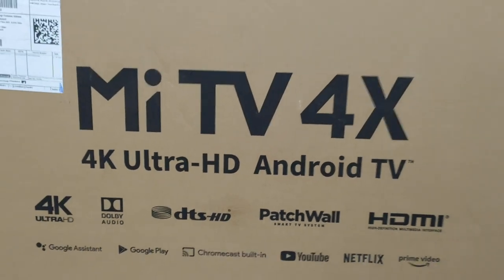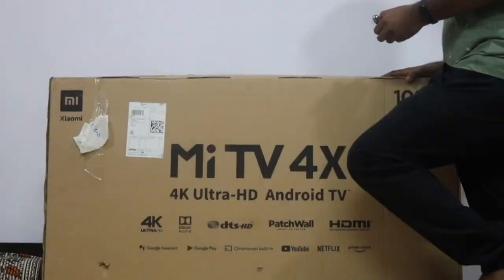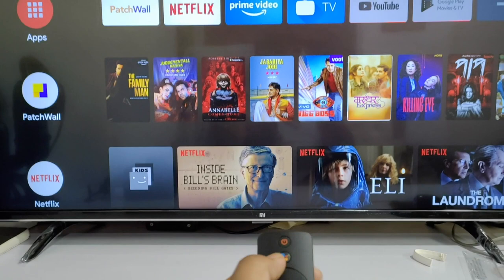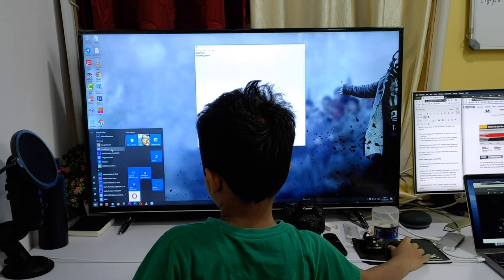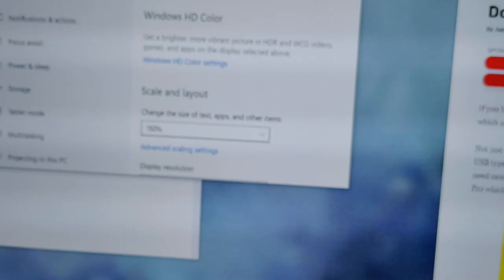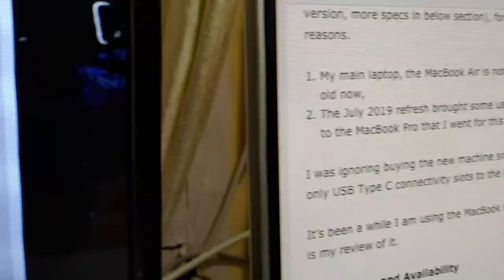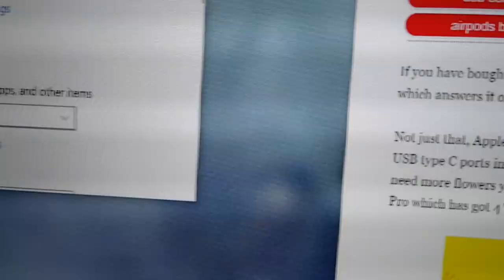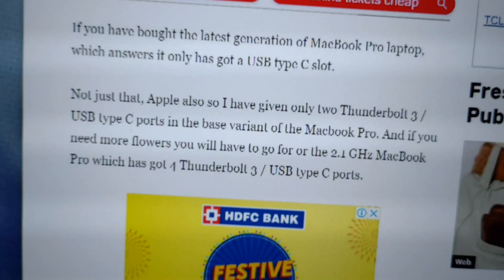Mi TV as 4 PC Monitor? - Can the New 4K Mi TVs be used as 4K Monitors?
Wanna know if Mi TVs can be used as PC Monitors? Read this article